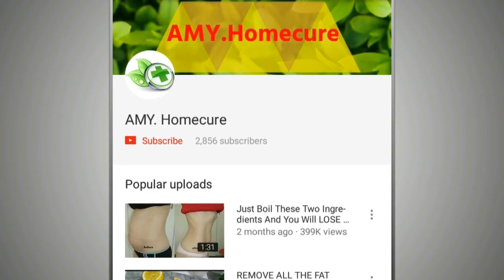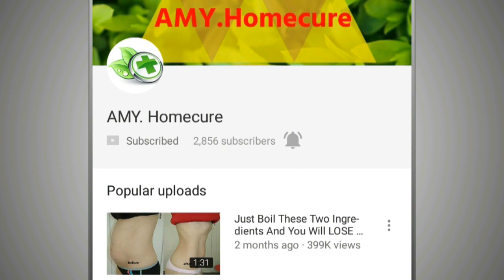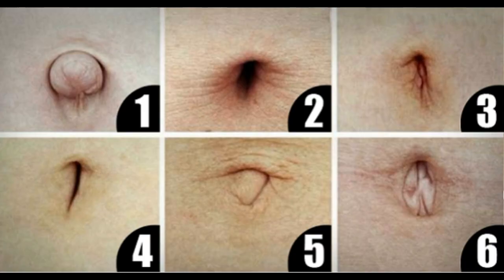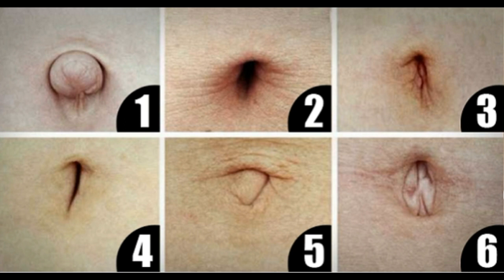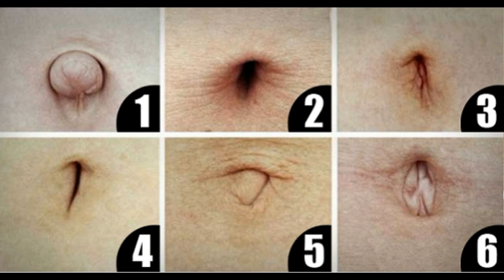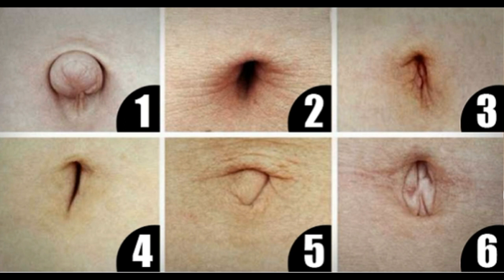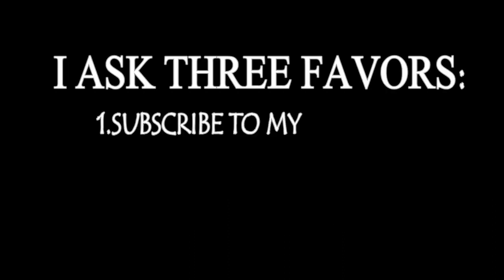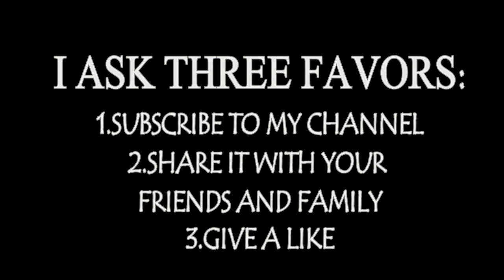YOUR BELLY BUTTON CAN REVEAL THE DISEASE YOU’RE SUFFERING FROM!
YOUR NAVEL SHAPE CAN REVEAL THE DISEASE YOU’RE SUFFERING FROM!

Don't miss these videos:
2 TABLESPOONS A DAY OF THIS MIRACLE ADN NEVER NEED TO GO TO THE GYM AGAIN!!!
SHE APPLIES VICK VAPORUB ON HER FEET BEFORE BED; WHEN YOU KNOW THE REASON, YOU WILL DO THE SAME!!
I LOST 146 POUNDS IN 6 MONTHS, THIS 2 INGREDIENT DRINK REALLY WORKS MIRACLE FOR WEIGHT LOSS !!!
10 COMMON HEALTH PROBLEMS THAT CAN BE TREATED USING
What does your sitting position talk about your